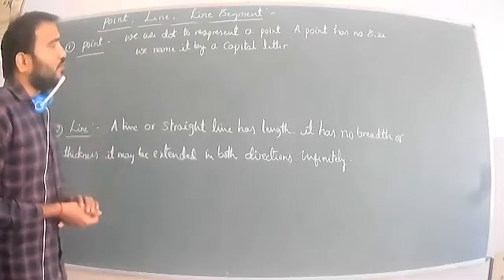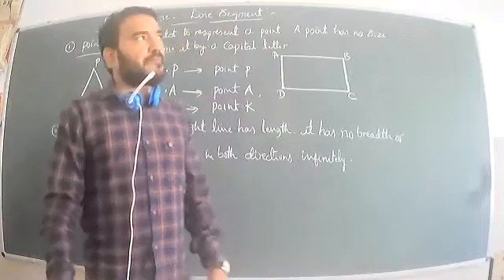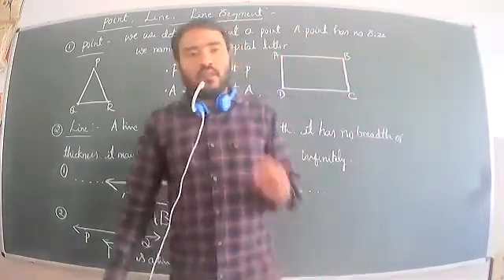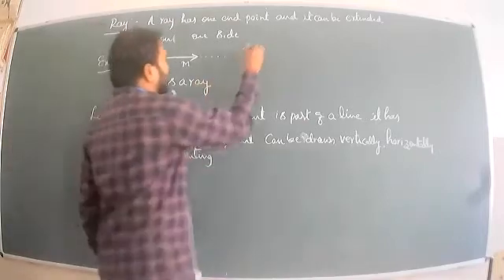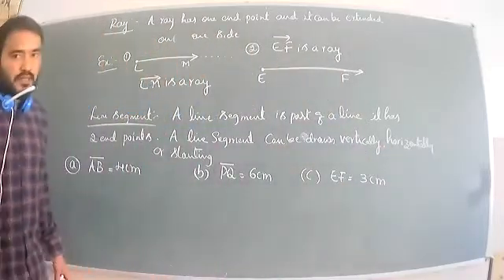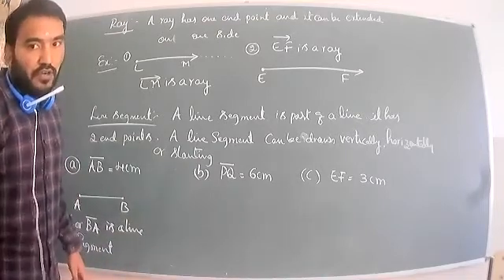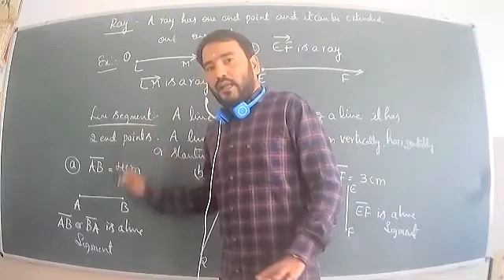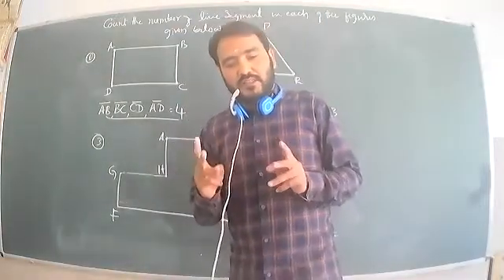3rd - Point , Line , Ray and Line segment